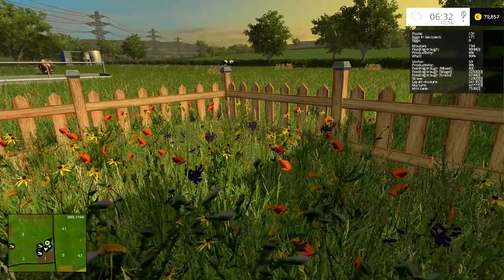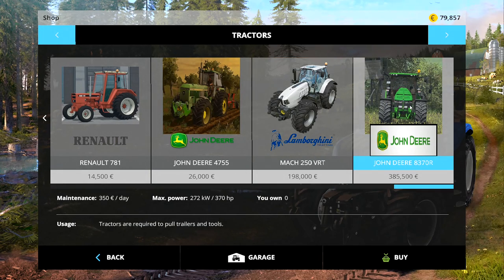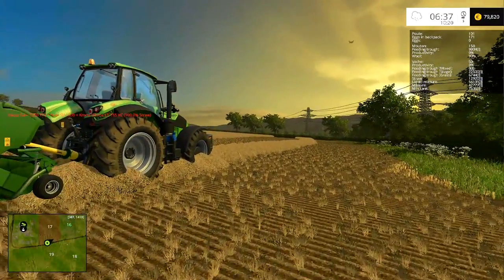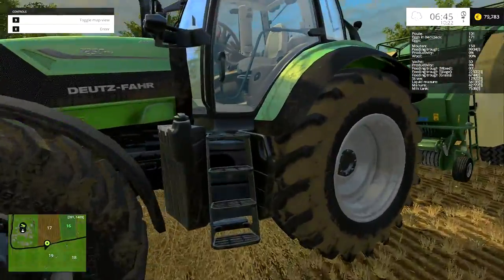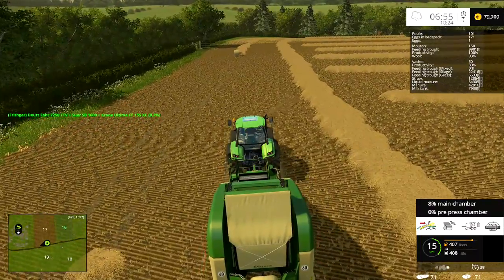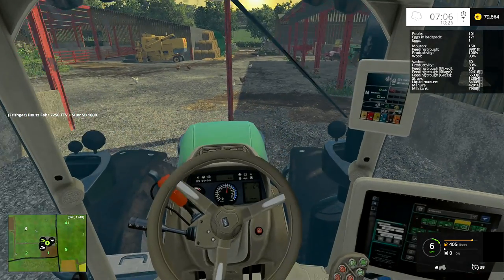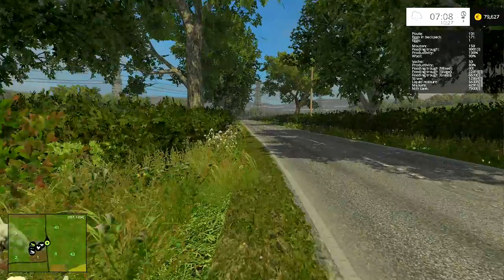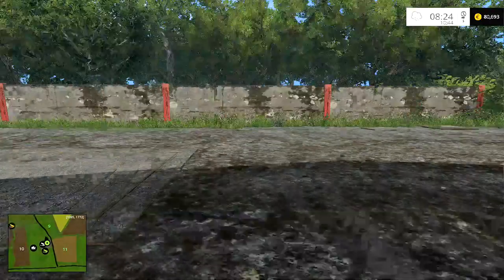Let's Play FS15 Melbury Estate #27: Gathering Bales And Drilling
We've got lots of bales everywhere today, I've had a few go rolling through the hedges as well!  Before we start gathering them up, there was something I wanted to show you all with the baler.  Once we've done that I also need to get started on drilling field 22, then I can think about gathering up the bales.  Our work is never done!

This week's question 'Which tractor do you want me to buy, the Fendt,  the Deutz Warrior or the John Deere?'  Remember folks, it's your vote, it's your game!

Daviec
NI Modding
Chief86
Decker_MMIV (FMC Modding)
Steffen30muc
Sandgrouper
getawfmoiland
Giants
willjsavage
Agi
martinbigM500
Germany Community Group
KIK
Ifan
Javier007
MMB Modding
mailman
Farmari99
ZeFir
Claasjaguar890
Tessmann85
jakub227
Marhu
Daviec
enzosnext
BulletBill83
LJW modding
fatian
javieroo7
juanathan
lsm modding
chriss 1988
kolbenfresser
zefir
mafia73
csmc
jauchebpaule
kazura
creative modding
imschonenwildcott
coufy
vanillaice87
Larsen modding
webalizer
sandgroper
vertex designs
a@acontracter
noddy_16v
Coreyc21
Massey8110
Bowmander
Mappers Paradise